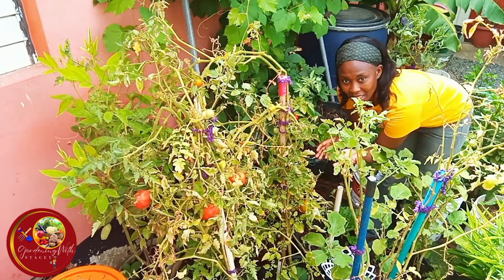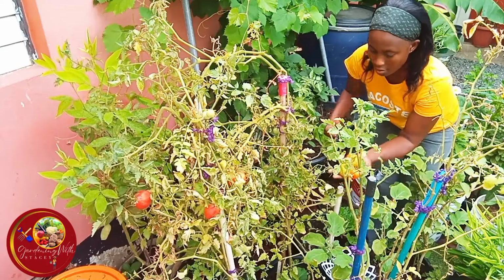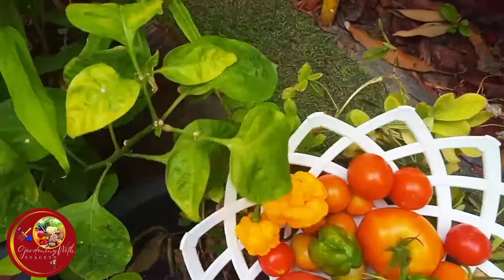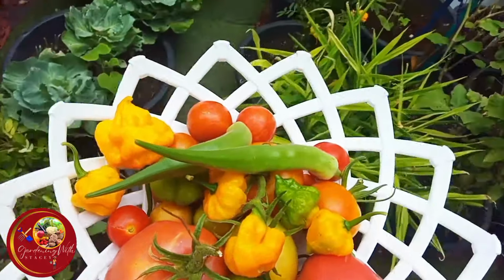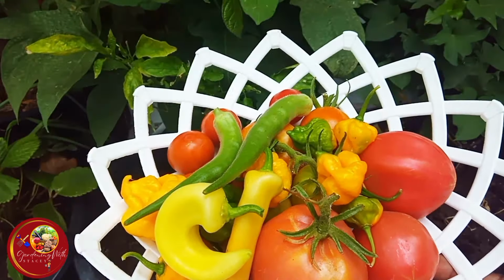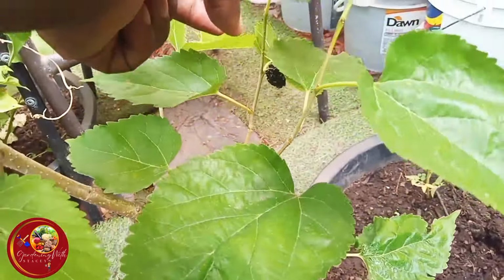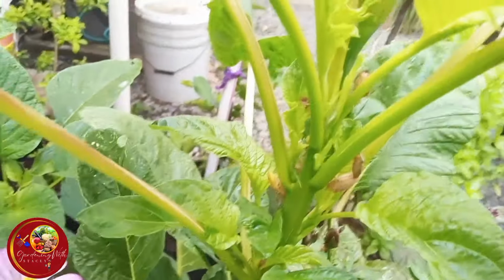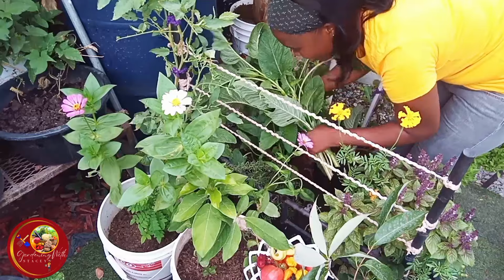Let's Harvest Together! Come Harvest With Me! Come See Tiny Jamaican Backyard Garden!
Let's Harvest Together! Come Harvest With Me! Harvest With Me! Harvest Together!
Come harvest with me, let's get this harvest together. Harvest my garden with me- Gardening With Stacey In My Jamaican Backyard. Grow What You Eat And Eat What You Grow Even In A Small Space.
Buy one of my books on Amazon
Adult Activity Book
Children's Book